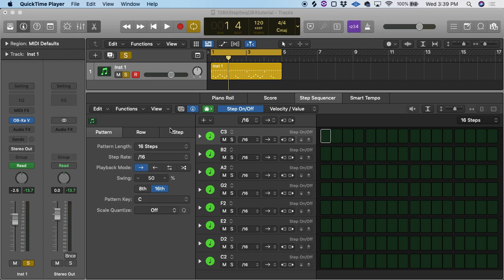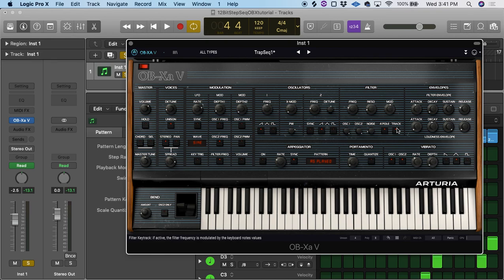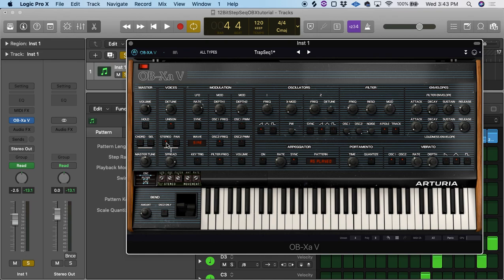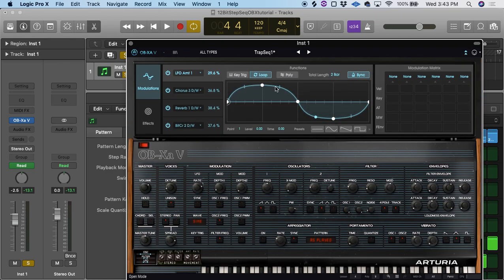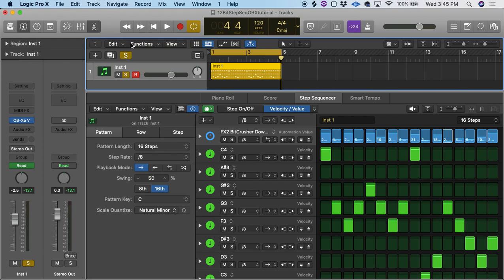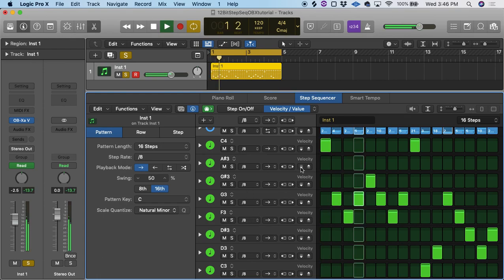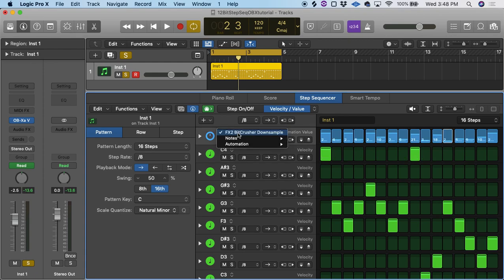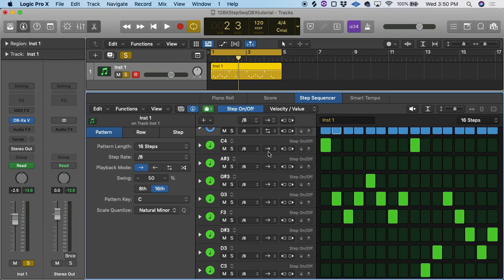Logic step sequence and Arturia OB Xa V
Pat from 12BitSoul demonstrates Logic Pro 10.5's new powerful step sequencer, along with Arturia's new virtual instrument OB-Xa V. Create interesting, evolving sequences automating synth fx parameters and Logic's scale quantize mode.

12bitsoul and Divided Souls Ent. LLC
Creating analog vibrations in the digital world since 2000.